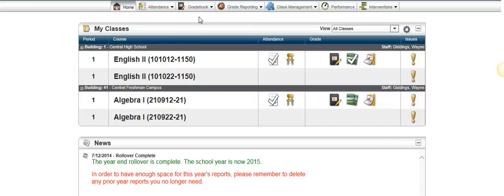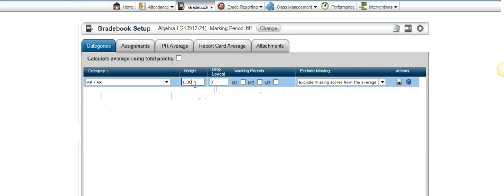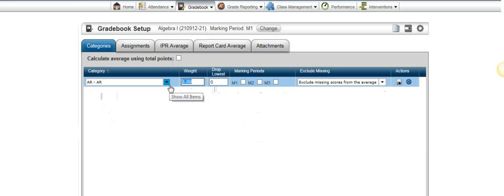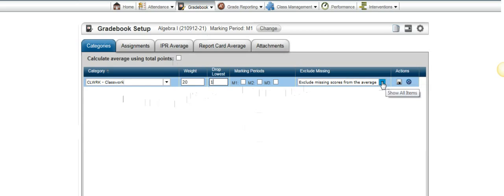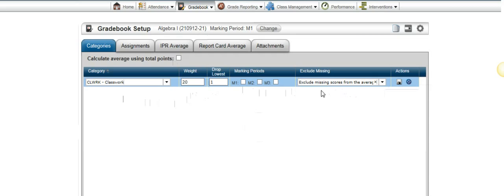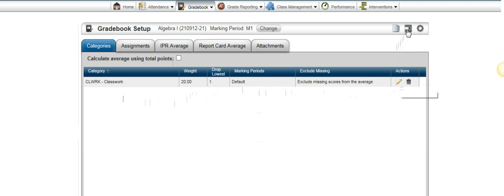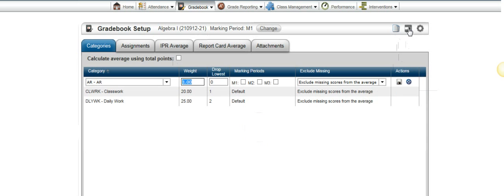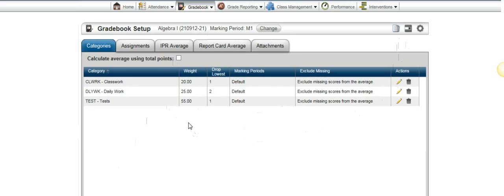Setting Up Categories